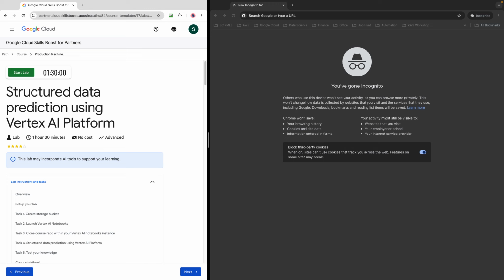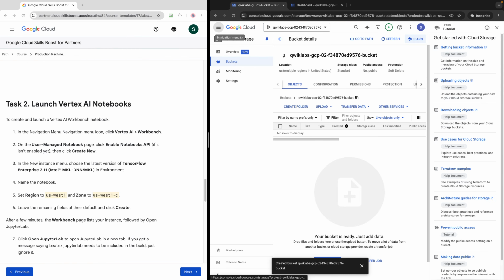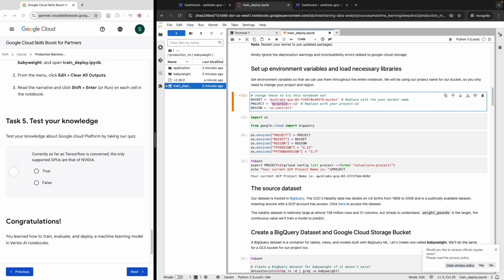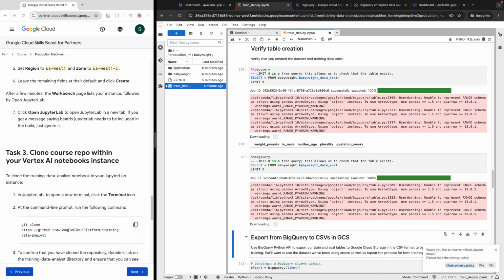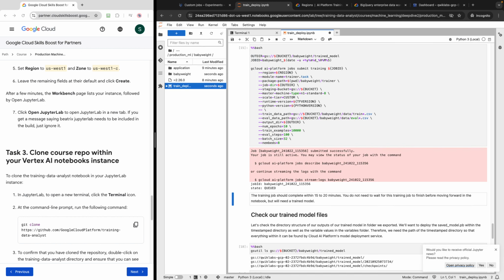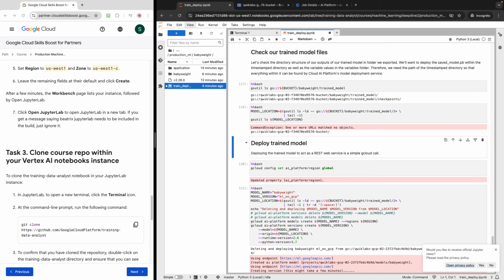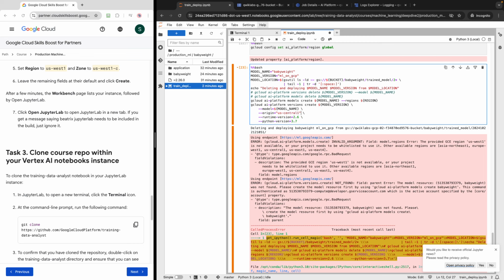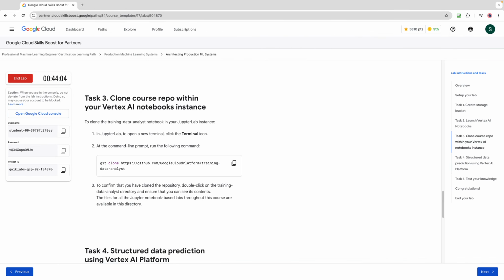Structured data prediction using Vertex AI Platform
Google Cloud Structured data prediction using Vertex AI Platform